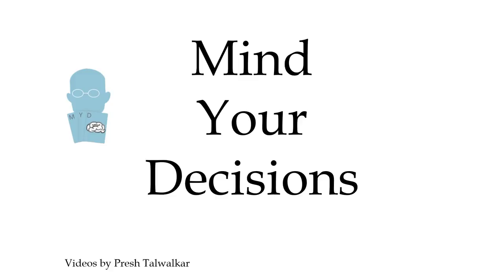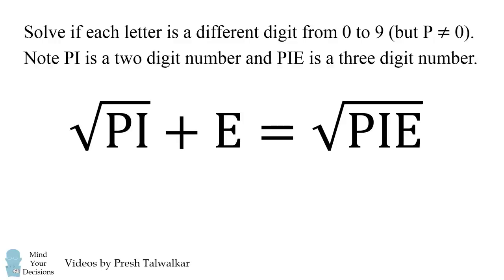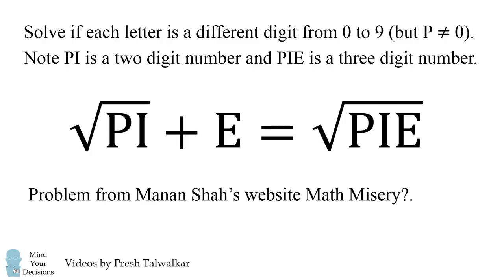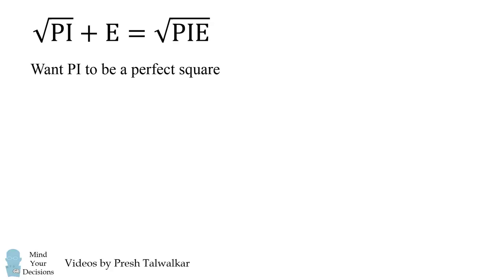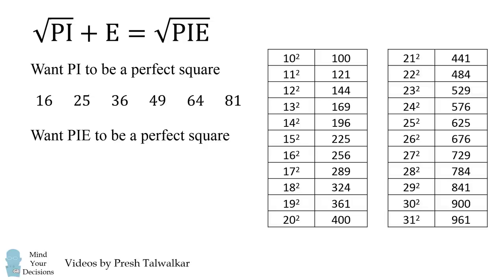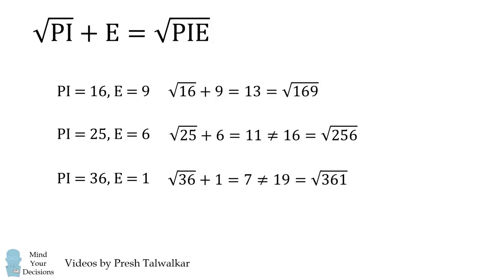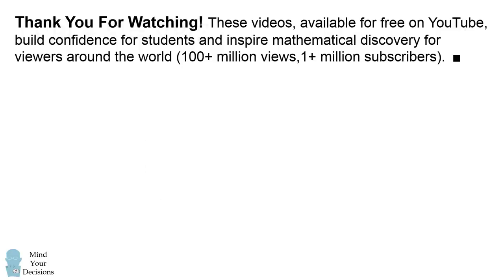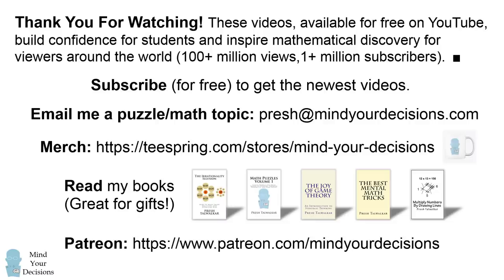Pi Day Puzzle: Solve For Each Letter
This is a fun little problem, can you solve it?

The problem is from Manan Shah's website Math Misery? which has many fun problems. Check his website out: